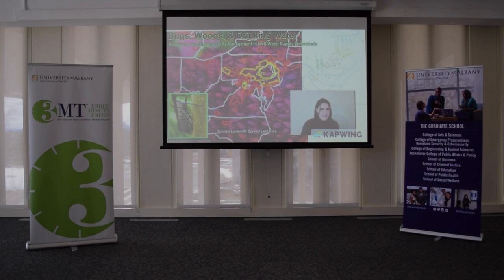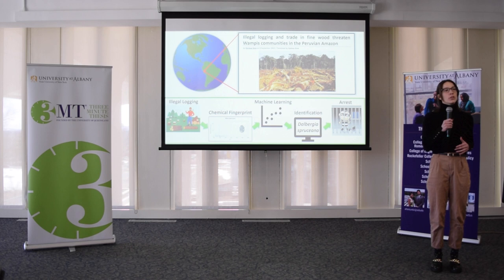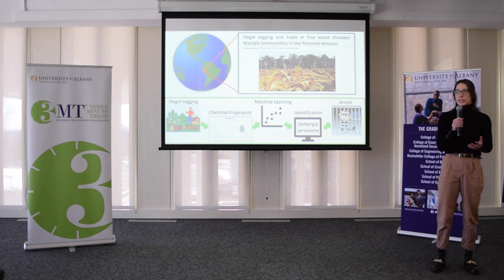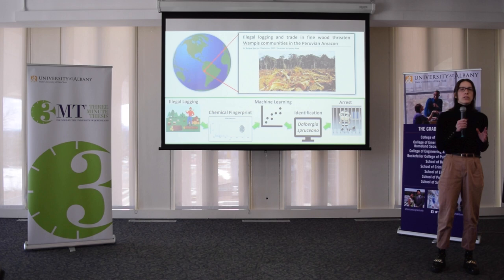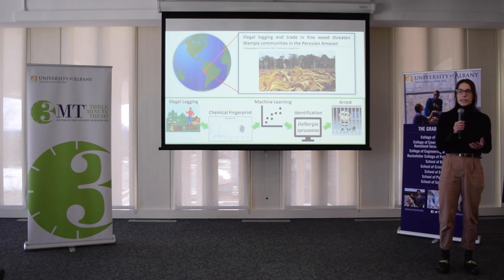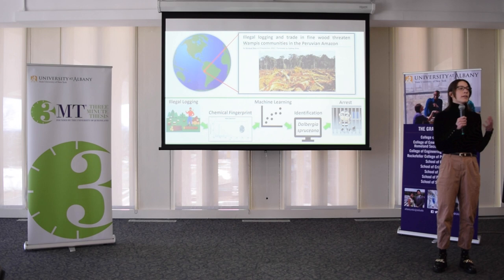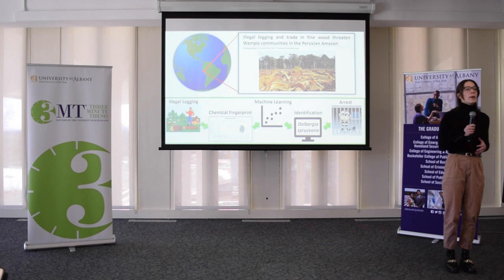UAlbany 5th Annual 3MT Competition 2023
The University at Albany Three Minute Thesis (3MT) Competition Final Round took place on March 9, 2023. The finalists include:

00:00 Introduction

05:15 Jamie Corro - Biomedical Sciences PhD
Visualization of isoniazid persistence in mycobacteria with hibernating ribosomes

08:26 JJ Kathe - Biodiversity, Conservation and Policy MS - Third Place Winner
Bugs, Woods, and Drinking Water

11:42 Pallavi Khurana - Communication PhD
How do social media hashtags influence impression formation?

14:56 Jayanta Talukder - Economics PhD - Second Place Winner
Reverse Migration and Occupational Choice: Evidence from COVID-Induced Lockdown in India

17:55 Mónica Ventura - Chemistry PhD - First Place & People's Choice Winner
The Twig is Up: Stopping Illegal Loggers in Their Tracks

20:59 Shangyun Zhou - Counseling Psychology PhD
Intervening suicidal ideation in Asian college students - the roles of family perfectionism, familial interpersonal needs, familial meaning in life

24:05 Announcement of Winners